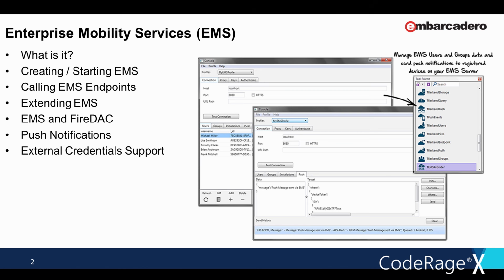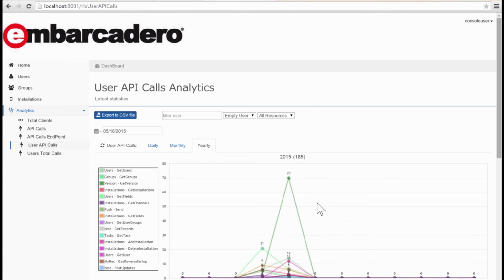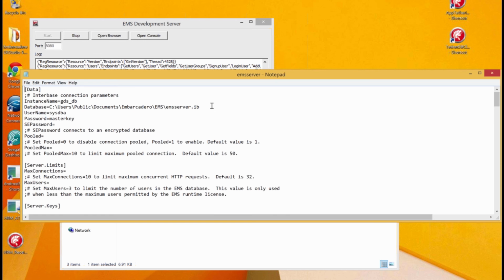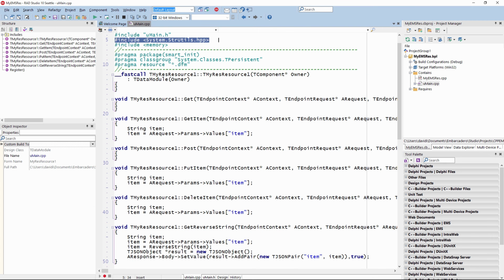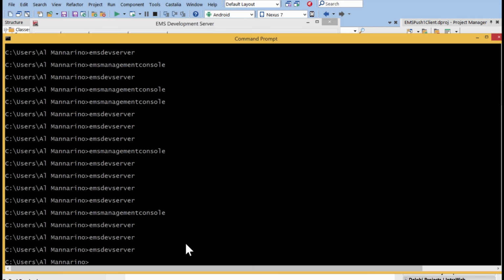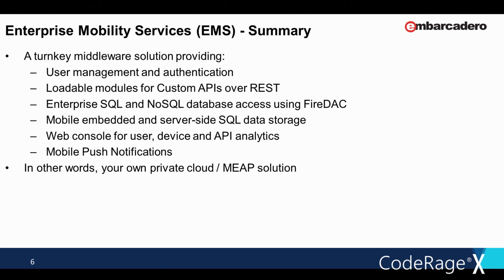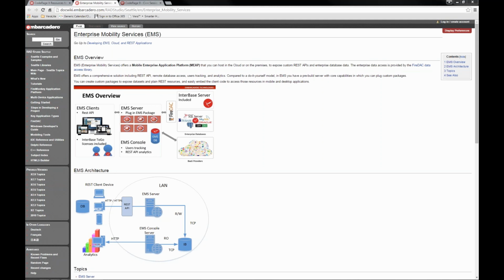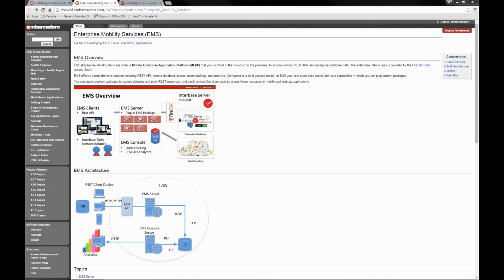03 - Enterprise Mobility Services - Creating EndPoints, Push Notifications and Custom Logins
EMS (Enterprise Mobility Services) offers a Mobile Enterprise Application Platform (MEAP) that you can host in the Cloud or on the premises, to expose custom REST APIs and enterprise database data. The enterprise data access is provided by the FireDAC data access library. This session will show you how to use EMS, create custom endpoints, push notifications and custom logins.

Level: Advanced

Al Mannarino, David Intersimone - Embarcadero Technologies